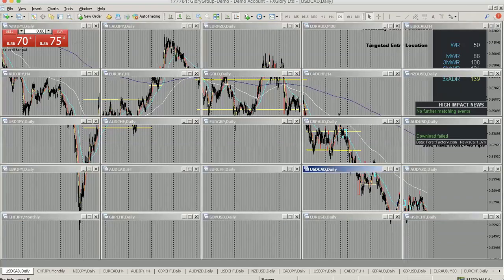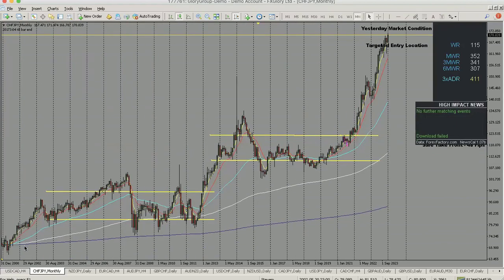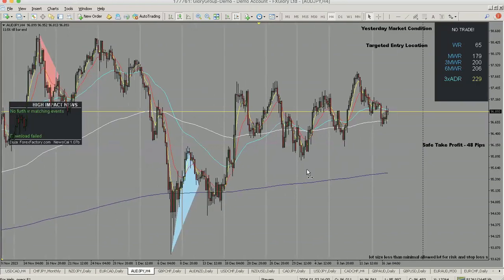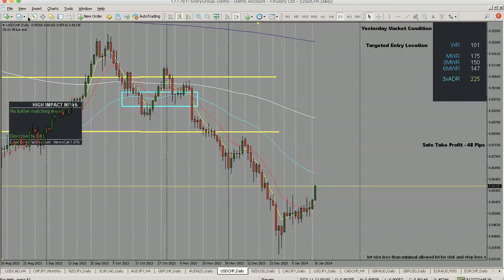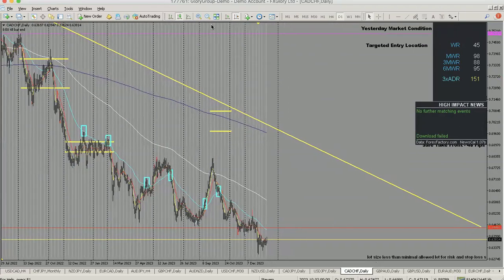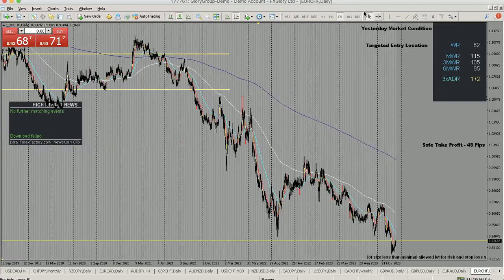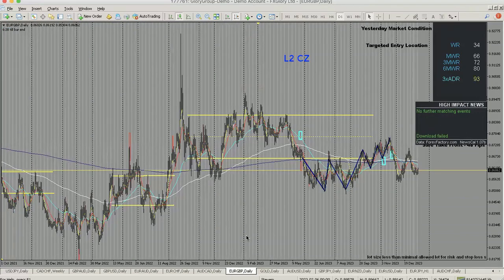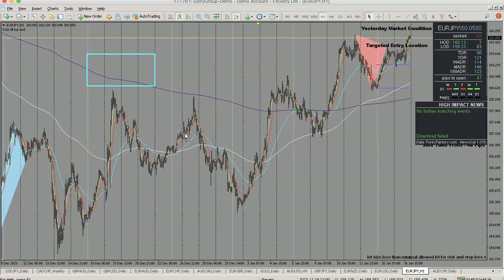16/01 - Daily Isolation Video - Harmonic Patterns and the Market Cycle📊🔄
Dive into the daily rhythm of the market with our comprehensive analysis! In this video, we navigate the intricate landscape of market cycles, pinpointing our current position and identifying key harmonic patterns. Join us for a daily dose of strategic insights, empowering you to trade with precision and confidence. Elevate your understanding of the market's harmonious movements and enhance your trading strategy.

For sure grab a pen and paper and start jotting down the concepts, and help you to understand that only trading inline with the Market Cycle is the way forward. We then isolate these areas and wait for high quality Harmonic Patterns to form. We then utilise our entry techniques to enter trades.

Please go and educate yourself!!

This type of material is not heavily understood in the mainstream realm of traders, and I was fortunate to have been mentored in it all. It became the Eureaka moment for me!!
Now it is time to share it with you all!Enjoy!

Unleash the Potential. Master the Trade. MelonsTrade